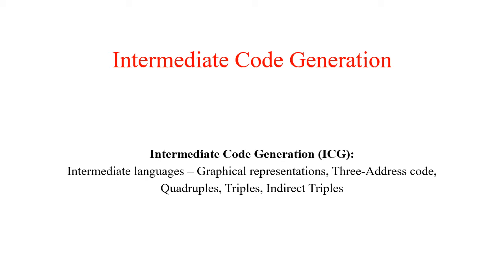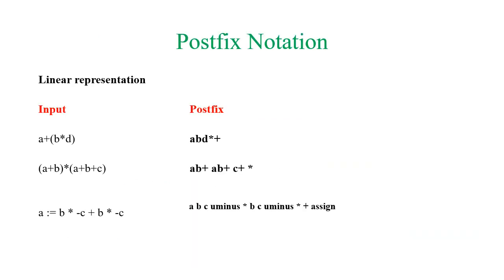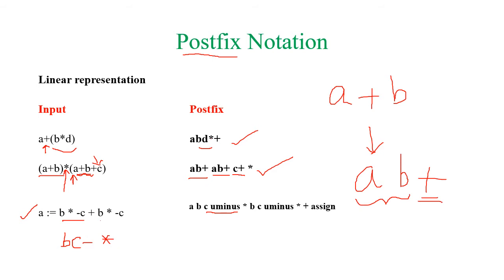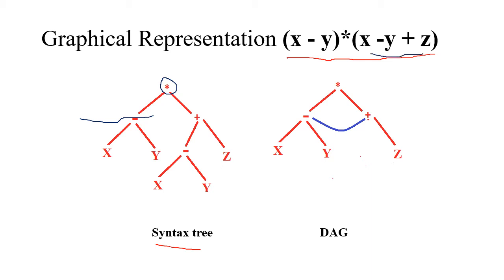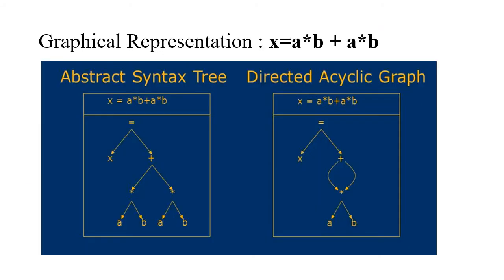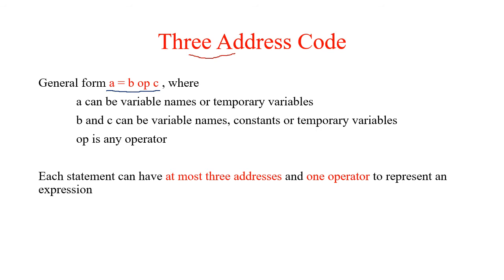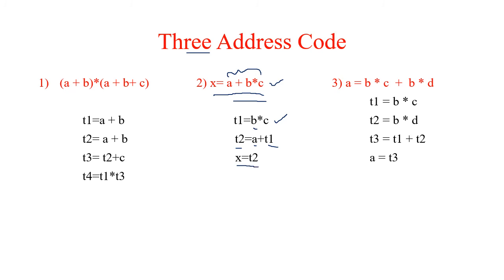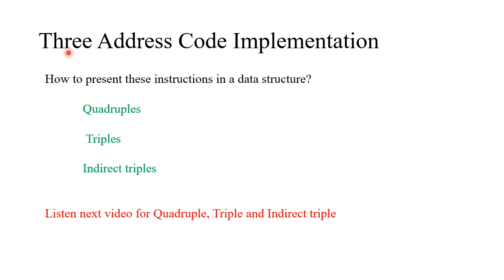Intermediate Representation Introduction (Part 1)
Intermediate Code Generation, Syntax tree, DAG, Three Address Code